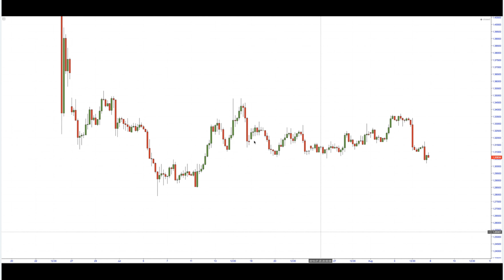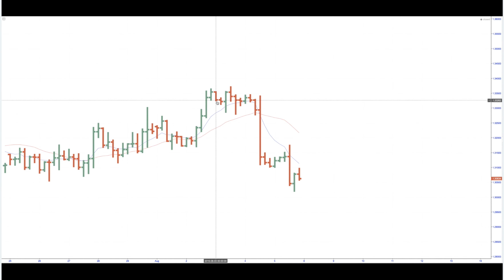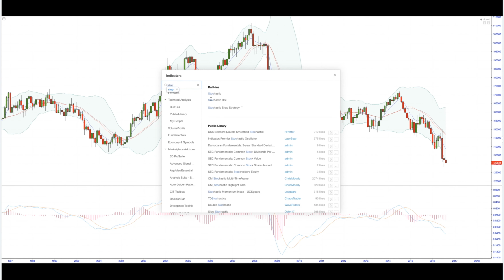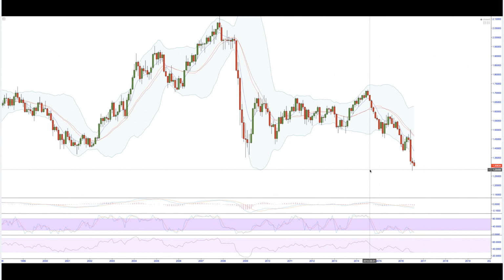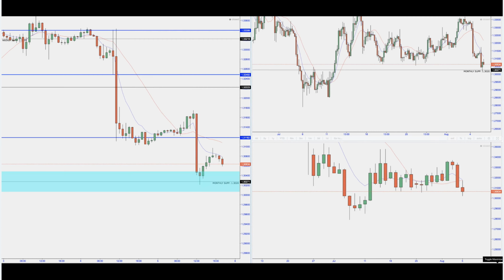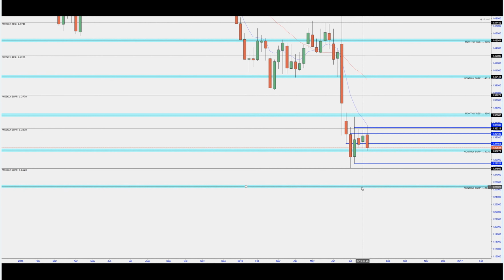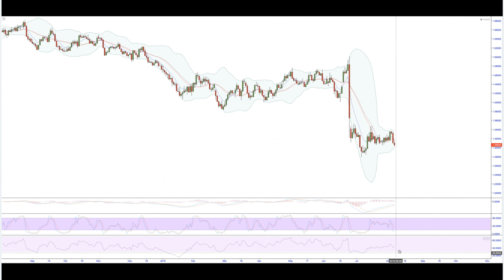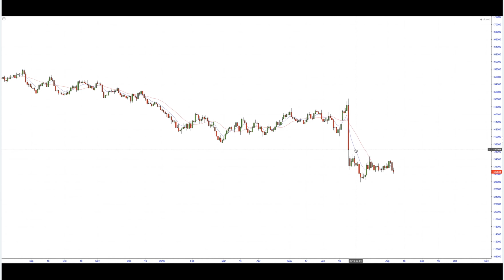Forex Treading Course | LESSON 5 | Technical Analysis-The Currency Map | MC STAN TECH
Rules
1. Follow Money management & Risk management.
2. Never trade without confirmation.
3. Never rely on signals, do your own analysis and research too.
4. Read the disclaimer and be 100% responsible for your own actions.

| MC STAN TECH |